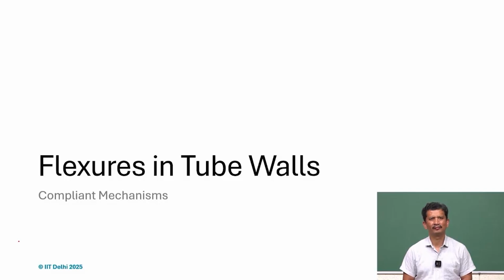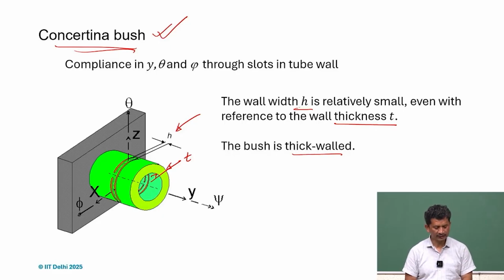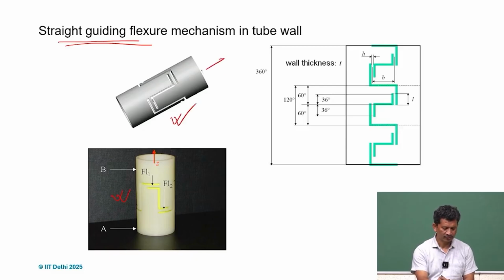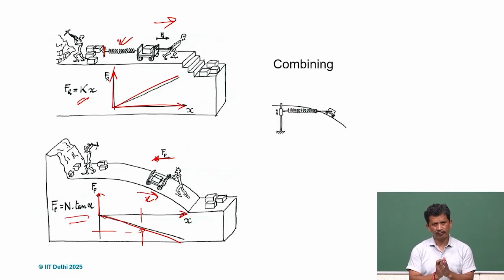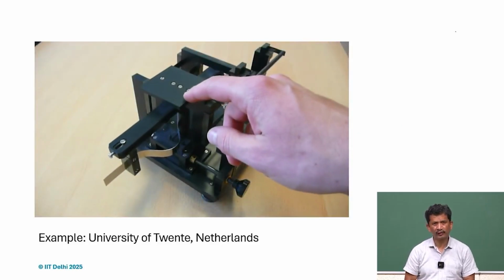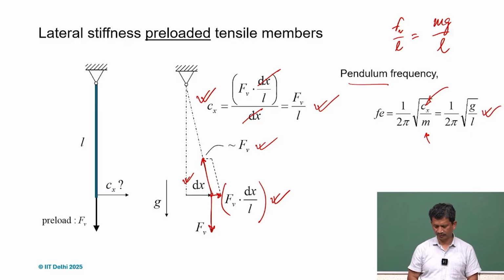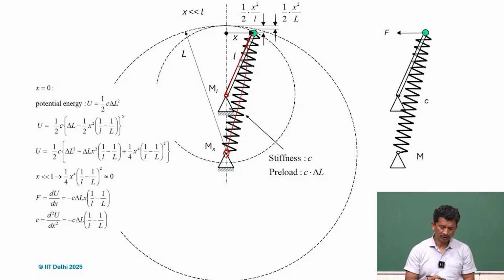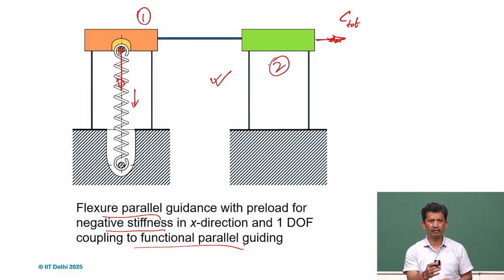Lecture 26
Subject: Mechanical Engineering
Course Name: Design of Precision Machines
Name of Presenter: Prof. Jitendra P. Khatait